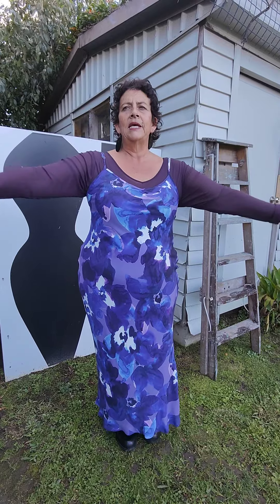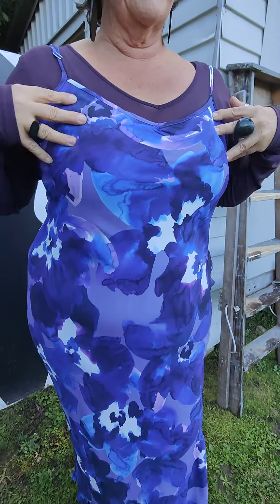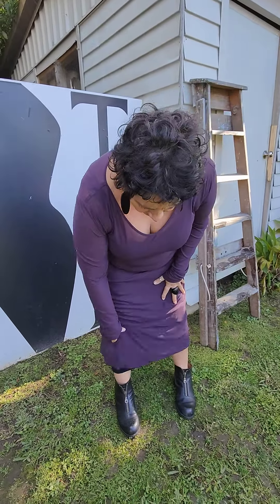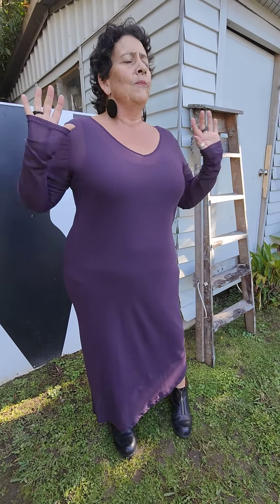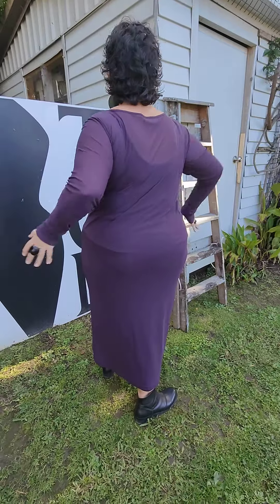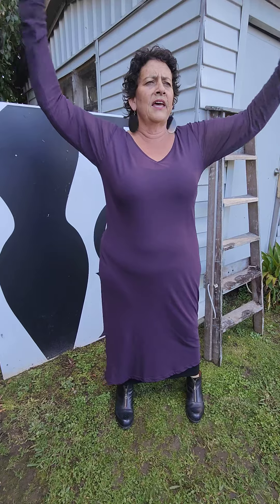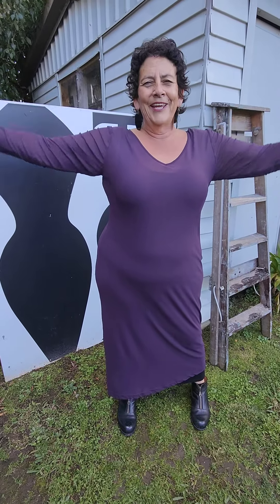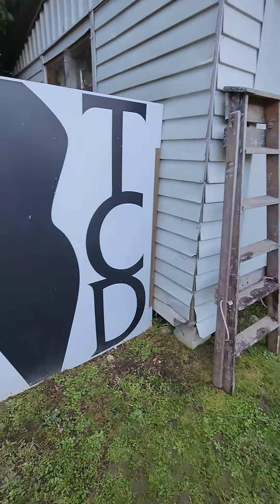TCD - Belina - Plum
layering piece in mesh